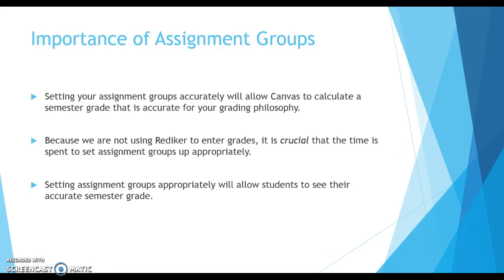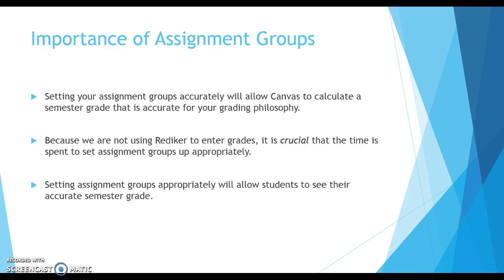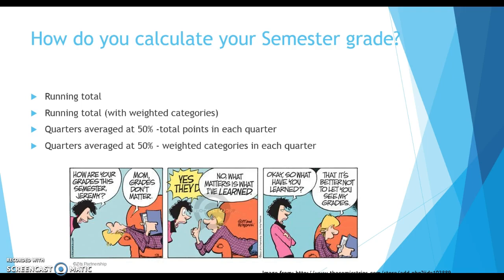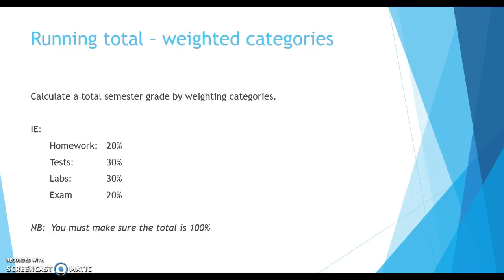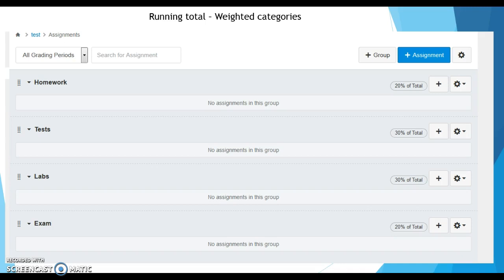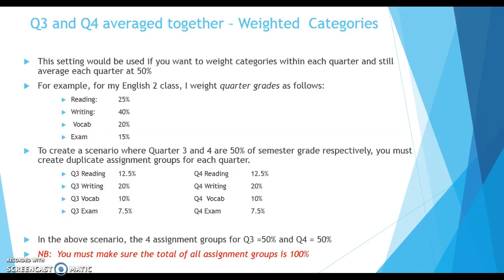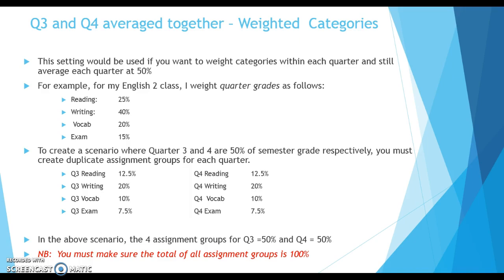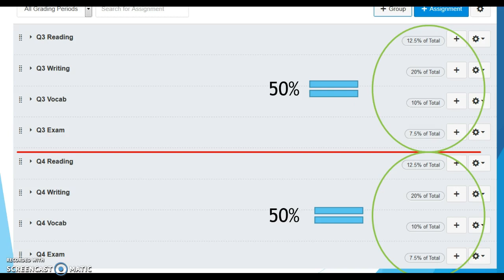Assignment Group set-up